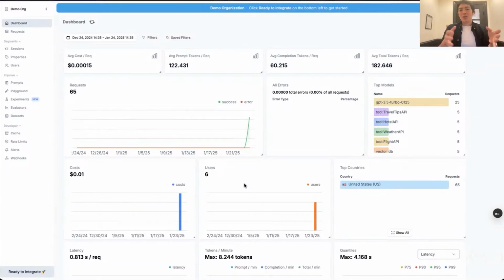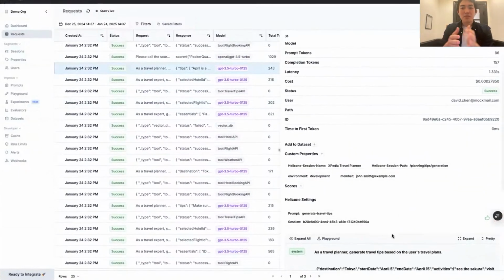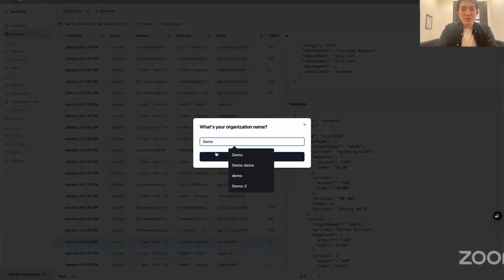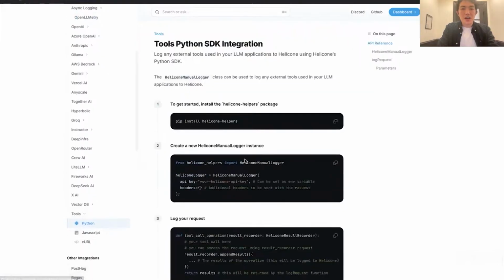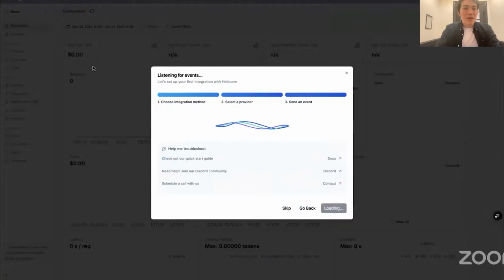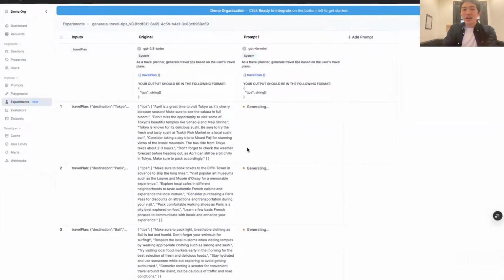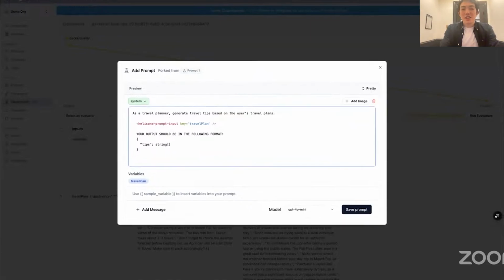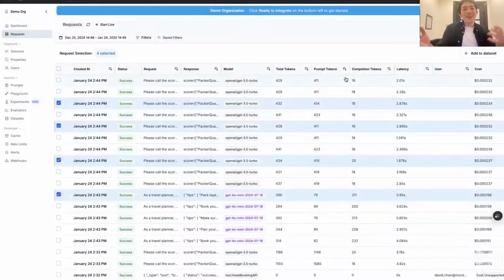AI Demo - Helicone AI with Justin Torre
Justin Torre
Helicone is an open-source platform designed to provide observability for developers working with large language models (LLMs). It offers tools for logging, monitoring, and debugging AI applications, enabling developers to track usage, analyze performance metrics, manage prompts, and conduct experiments.